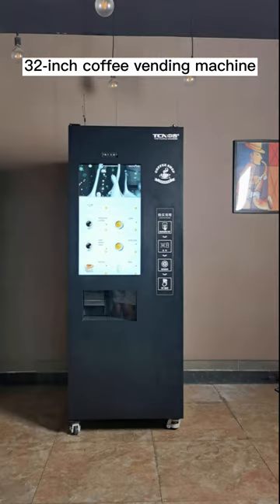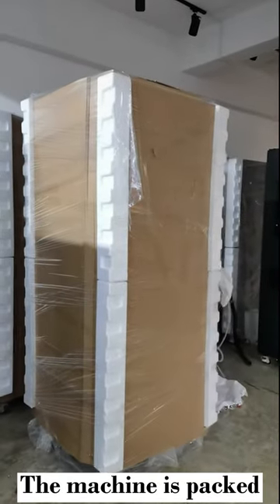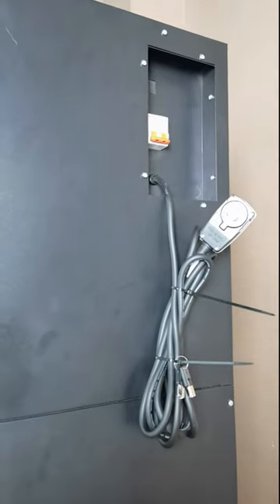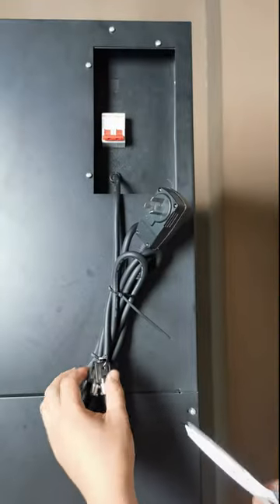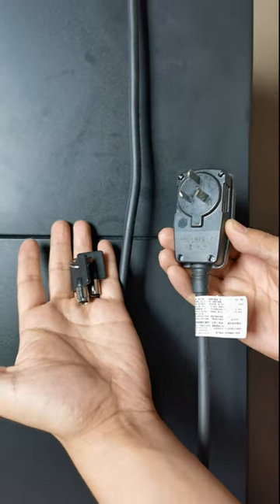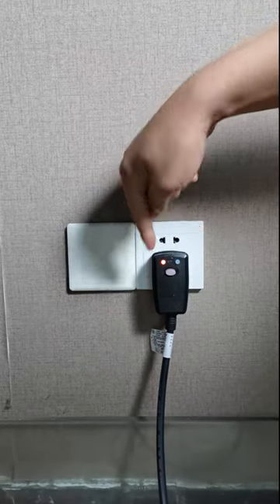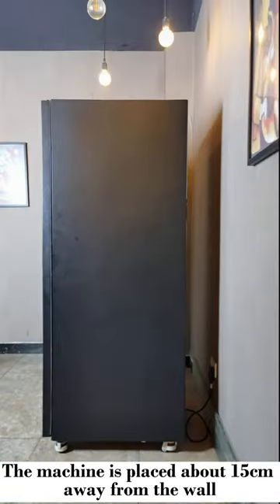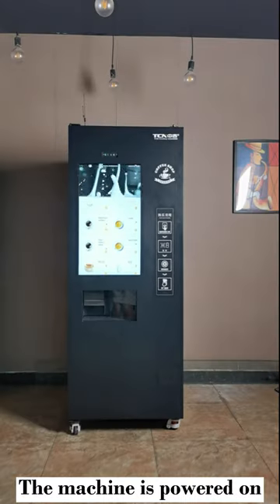Coffee vending machine guide video /part 1 /turn the machine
Hunan Zhonggu Information Technology Co., Ltd. is a self-service equipment processing and production enterprise focusing on the production and sale of various unmanned retail scenarios. It is a national high-tech enterprise integrating R&D, production, sales and service. The main products cover: hot food vending machines, frozen food vending machines, coffee machines, ice cream machines that are made and sold now, chestnut machines, burger machines, pizza machines and other commercial equipment, while providing supporting equipment control systems, Background management system software development and related after-sales service. We can provide OEM and ODM customization services for various hot food machines according to customer needs. Hunan Zhonggu Information is located at No. 61, Changxing Road, Changsha High-tech Development Zone, Hunan.